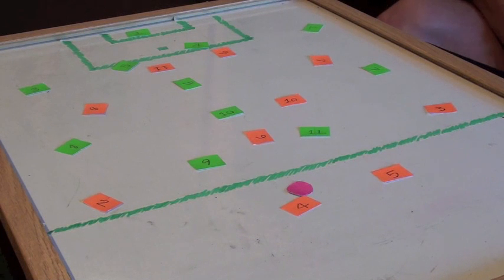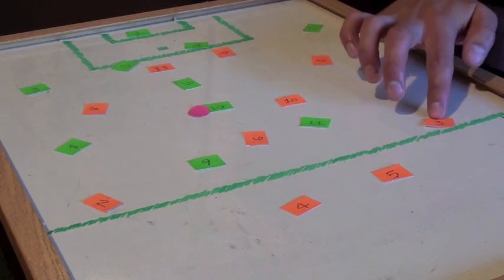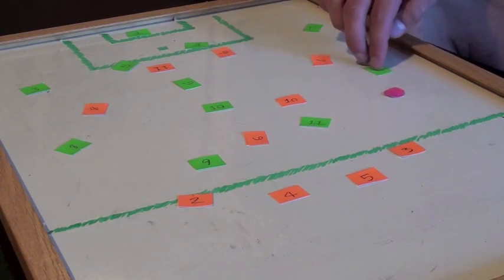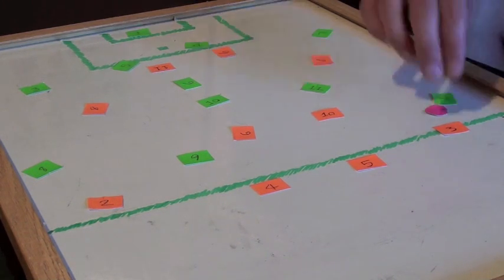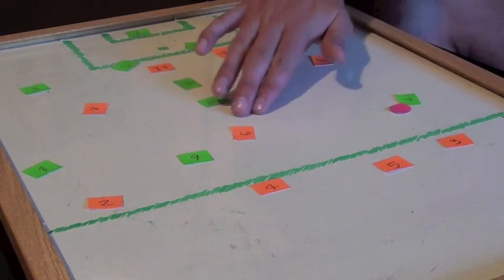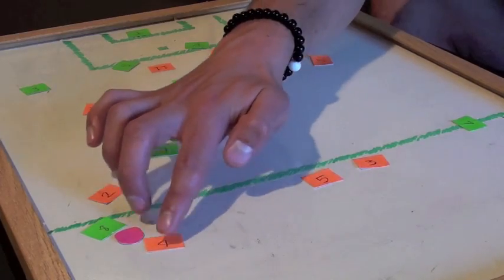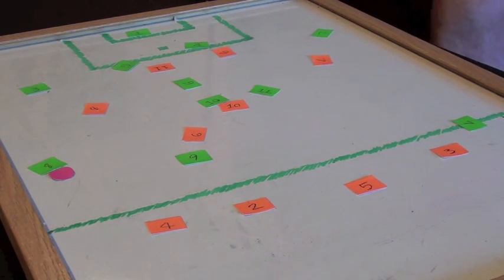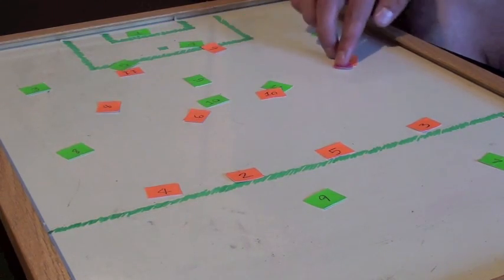Soccer Defender Tips and Tutorial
Use this free defending tutorial and learn how to read the play and defend more effectively individually and as a team.

In this tutorial you will learn how to:

- Shift and cover space as a defensive unit
- Defend in numbers (especially twos)
- Make more tackles and anticipate the play
- Become a better and more coachable player

Every little bit helps my videos grow, reach more people, and change more lives.

to get a FREE soccer training guide guaranteed to make you a better player. Plus free weekly player transformation tips straight to your e-mail.

Dylan Tooby
The Soccer Essentials